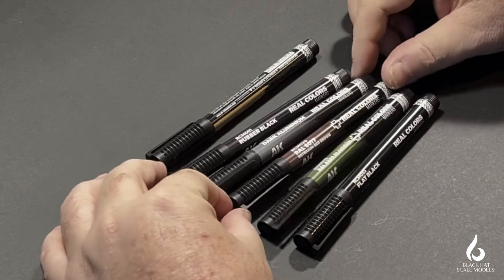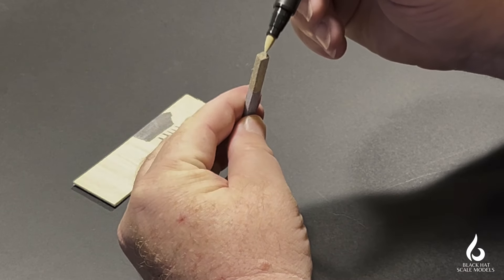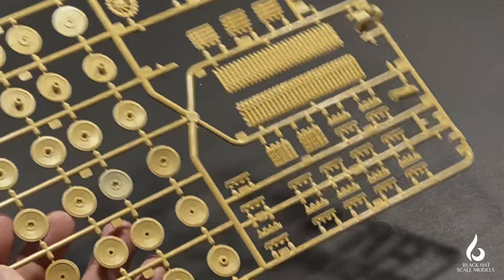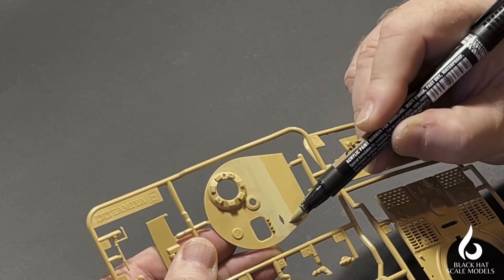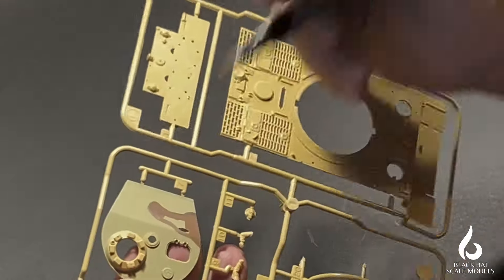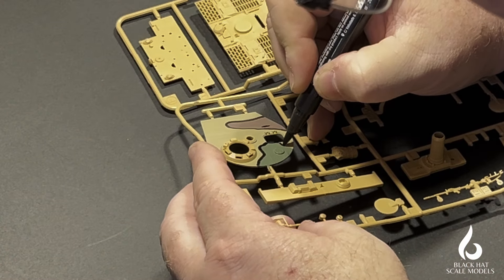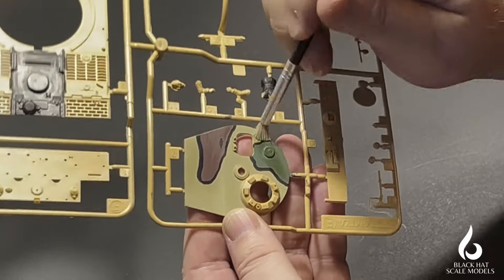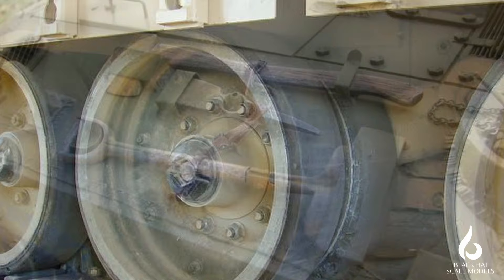AK Real Color Paint Markers Product Test | are these paint markers actually any good ?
Unlike many others YouTubers, I receive no product endorsement or sponsorship. So my product reviews are with products I have purchased myself and therefore have no obligation to the manufacturer.

Keep up to date with the progress from my workbench every Tuesday (Tank Tuesday)

It also helps me to grow the channel and offer more exciting content and resources for you.

Facebook.com/black.hat.scale.models
Instagram.com/black_hat_scale_models